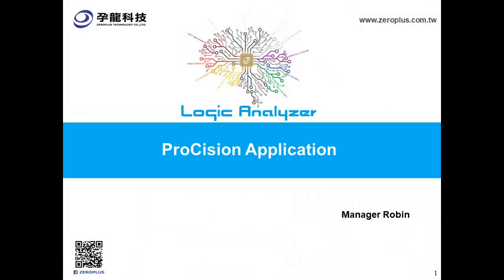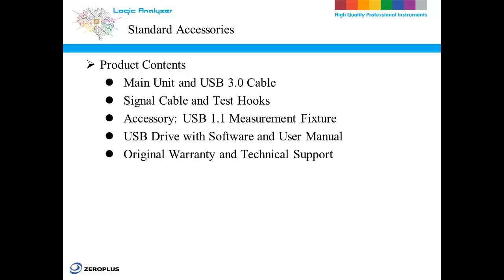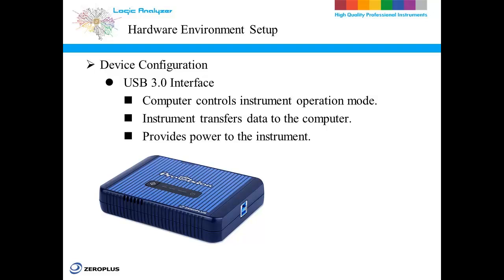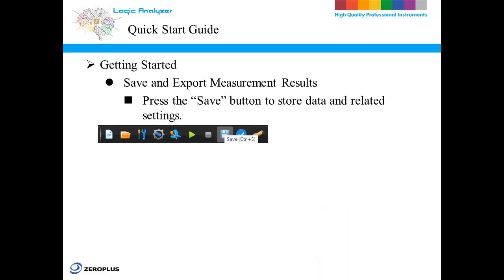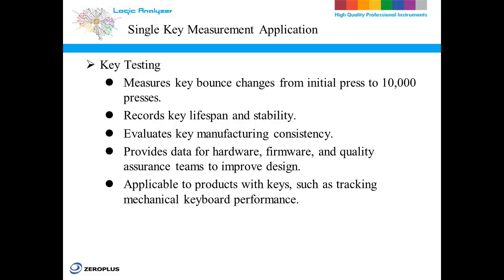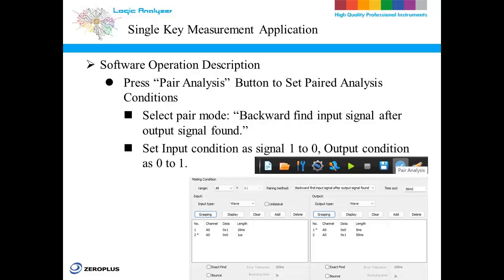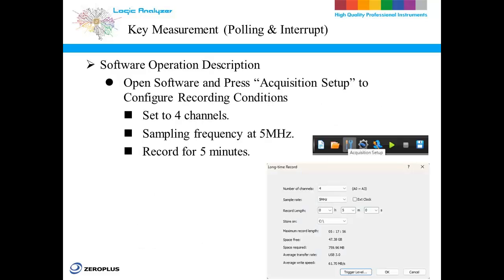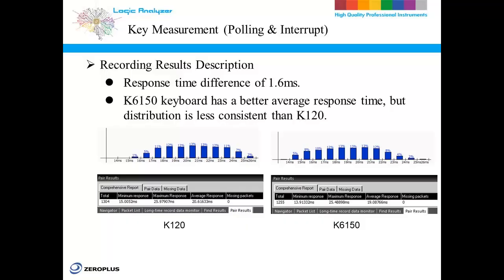ProCision Application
ProCision Course Outline (English)
1. Product Features & Core Advantages
o Fast analysis for hidden, low-probability issues
o Response time visualization and statistics
o High-precision measurements & design verification
o Integrated logic analysis and competitor comparison
2. Standard Package & Software/Hardware Setup
o Contents and accessories overview
o Software installation steps and system requirements
o Hardware interface and connection setup
3. Quick Start & Recording Workflow
o Connecting DUT signals and initial settings
o Single capture and long-time recording configuration
o Pair analysis and data saving/export
4. Best Practices & Advanced Functions
o Sampling rate recommendations and power settings
o Input/output condition filtering & statistics tools
o Multi-language support, file import/export, and UI customization
5. Practical Application: Key Switch Analysis
o Debounce timing and key life evaluation
o Automated key tester workflow
o Histogram and worst-case response analysis
6. Advanced Application: Polling vs. Interrupt
o Arduino-based implementation
o Reaction time comparison between methods
o Packet loss detection and interrupt efficiency
7. USB Keyboard Performance Benchmarking
o Comparison between brand L and brand G keyboards
o USB 1.1 packet analysis with key press triggers
o Response time difference and distribution evaluation